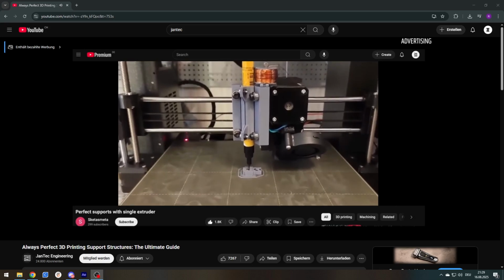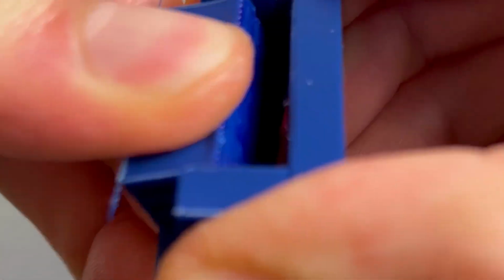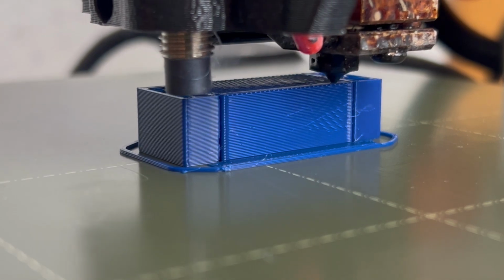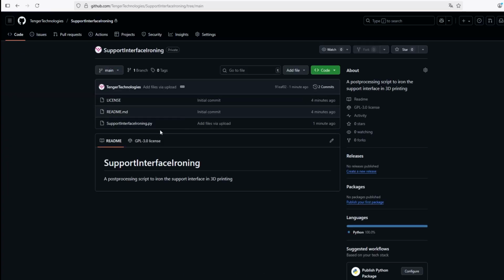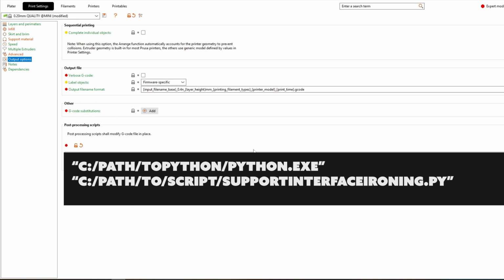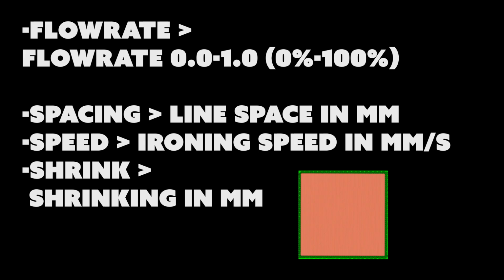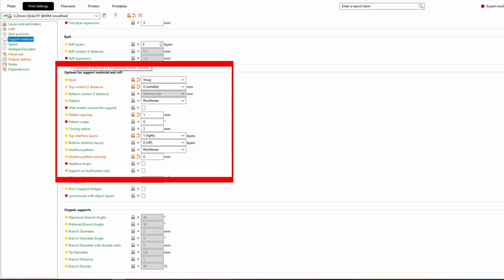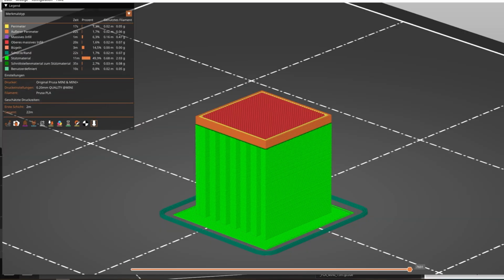Perfect 3D Print Supports With Ironing?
I have made a script to iron support interfaces. This allows you to have a better surface finish while using supports in your 3D prints. It currently works in Prusaslicer.

How to make better supports?
Better supports in prusaslicer?
How to remove supports from 3d prints?